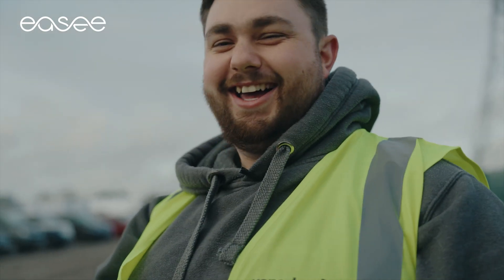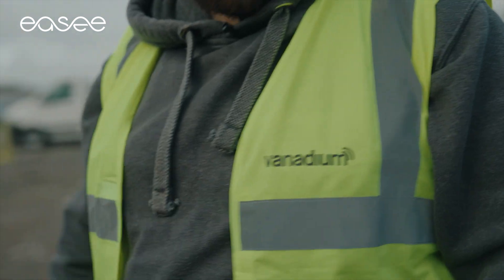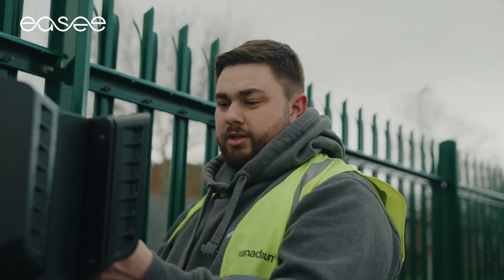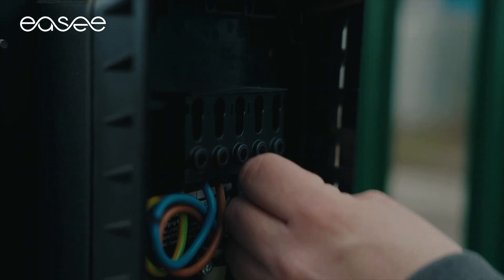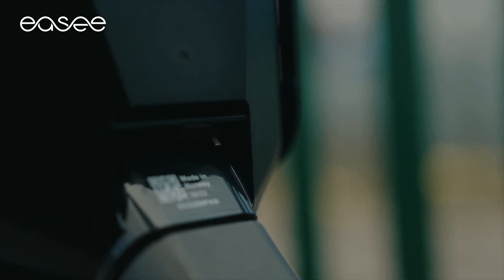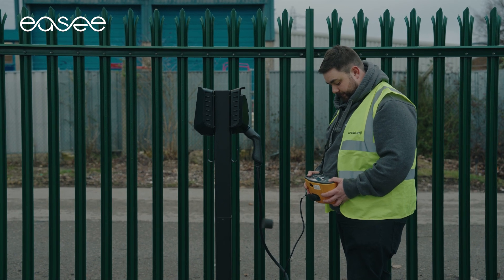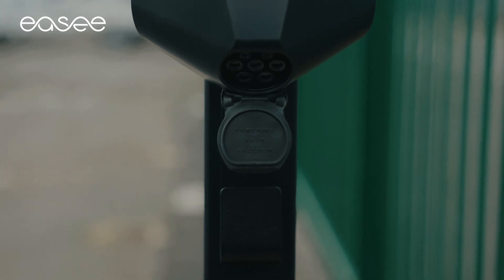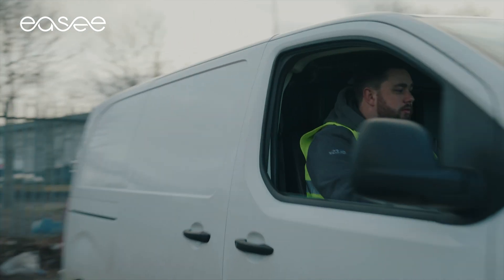Easee Charge Installation (Why Easee is the Best Fit for Vanadium)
Join Ben Pearcy, Director and Head Electrician at Vanadium on an Easee Charge Installation for a local VW franchise.

Installer: Ben Pearcy, Vanadium Technologies
Client: Breeze Volkswagen
Location: Poole, UK.